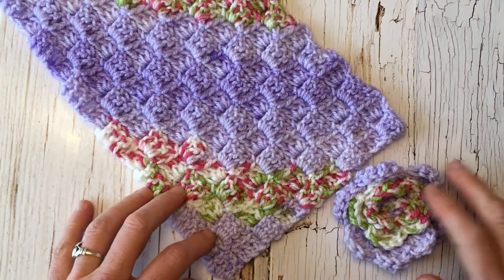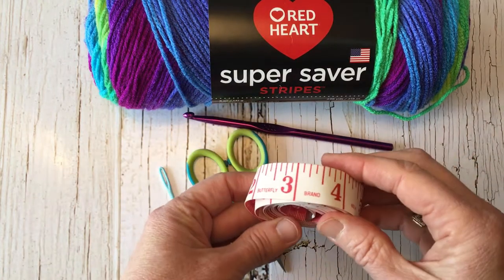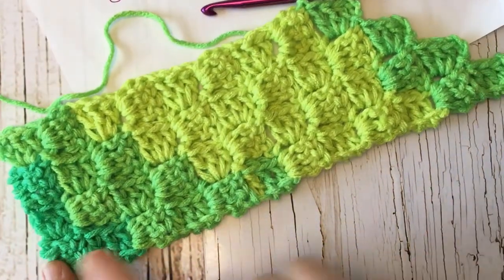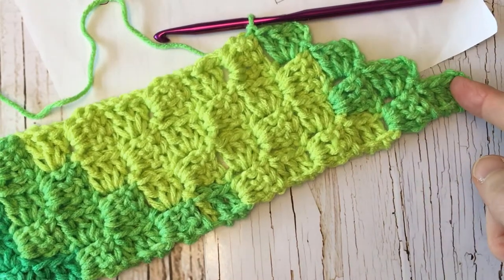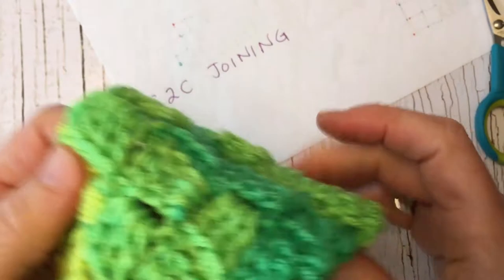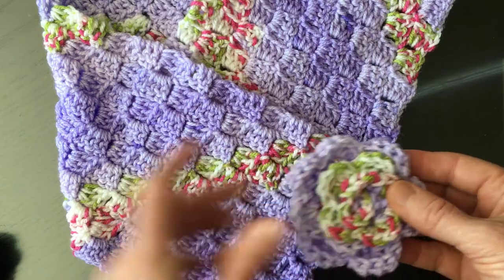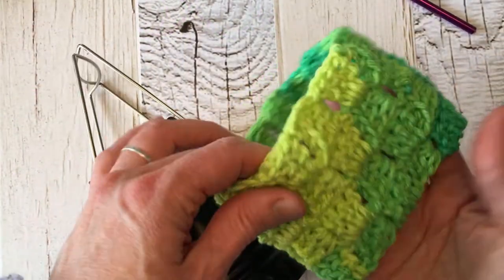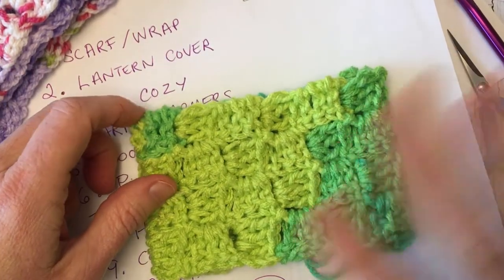10 Corner to Corner Crochet Projects That Aren't Blankets - Learn C2C Crochet Stitch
Learn to use the Corner to Corner Crochet Stitch AKA C2C Stitch.

It’s no wonder that crocheters love the Corner to Corner Crochet Stitch!
It’s Easy and has an Intriguing Look especially with color changing yarn.

Learn Over 10 C2C Ideas that are Not a Blanket!

Want to make a C2C Sweater? No problem!
Want to make a C2C Scarf? Simple!
Want to make a C2C Cowl? Easy!

Anything that uses Squares, Rectangles or Tubes in it’s construction can be made with C2C Crochet Stitch. Learn the Easy Steps to Plan your project today!

Let me know your thoughts and share links to your pics!

Link to Blog Post  - With all Materials, Written Pattern and download links
COMING SOON

Link to LED Lanterns **

This is the 29TH project  of the Crochet Magical Mystery Tour by Light and Joy Designs.
LJDCMMT 1.29

This is a whole year of weekly Free, Quick, and Easy Crochet projects where you will Learn New Stitches and Techniques each week, plus  monthly Giveaways & Recognition!

Let me know your thoughts on this pattern!

SHARE YOUR PICS on INSTAGRAM and FACEBOOK or RAVELRY!
Post a link in the COMMENTS below!!

Check out the LATEST FREE PATTERN TUTORIAL:
"Learn to Crochet the Woven Stitch, Granite Stitch, Moss Stitch in the Round - Free Crochet Pattern"